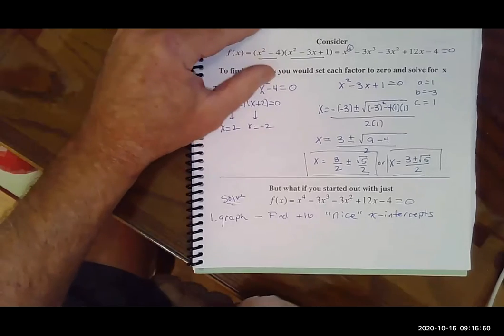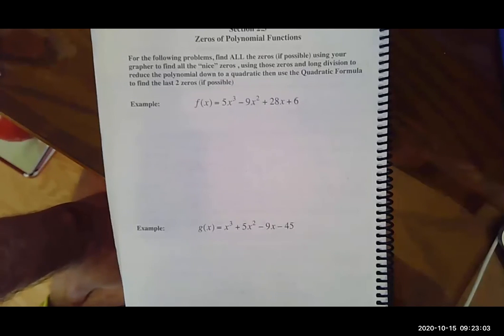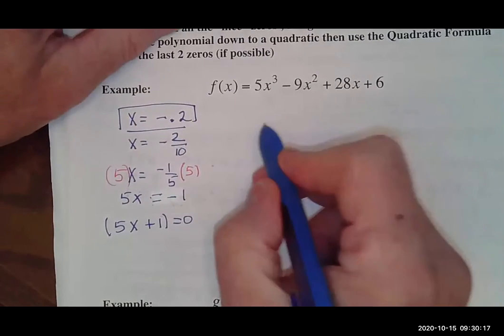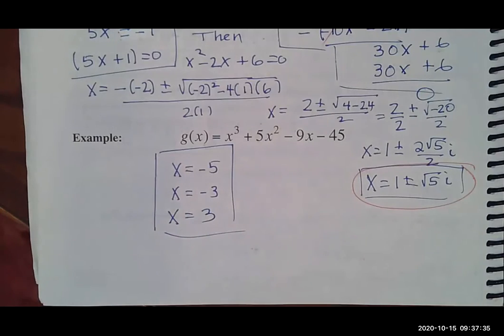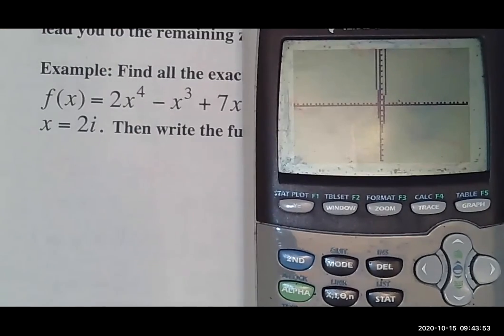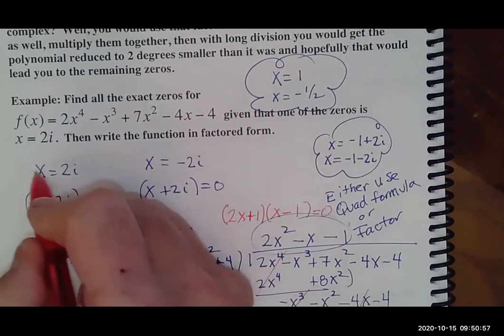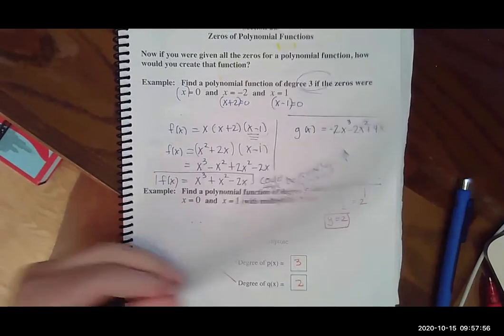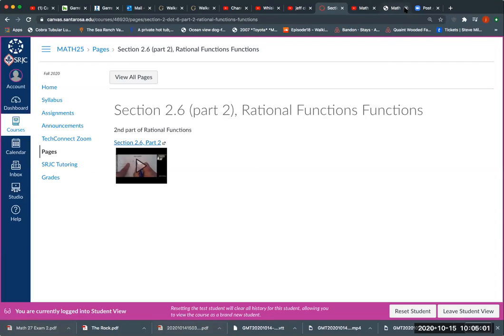Math 27 PreCalculus 2.5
Solutions to Polynomial Equations or Zeros to Polynomial Functions